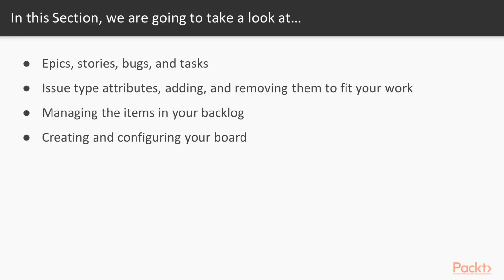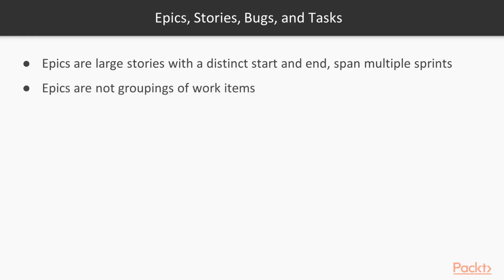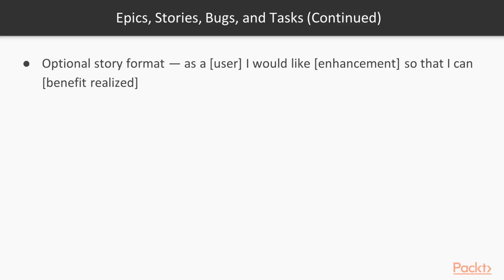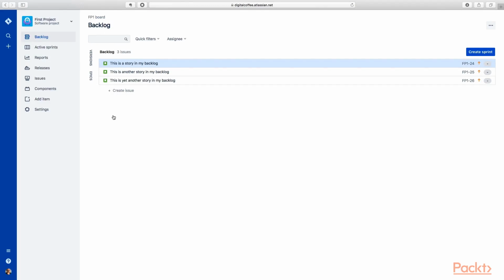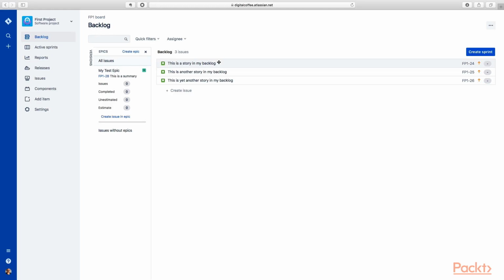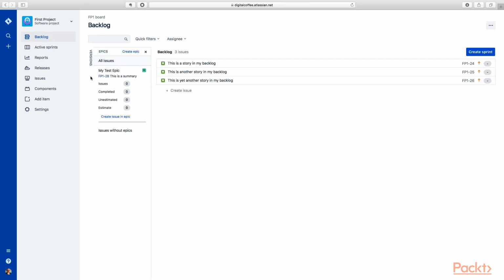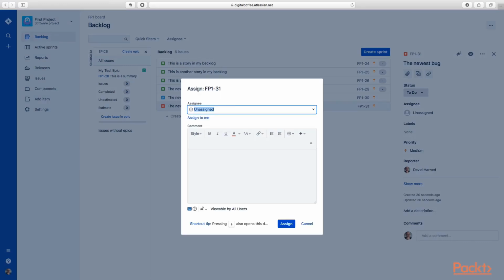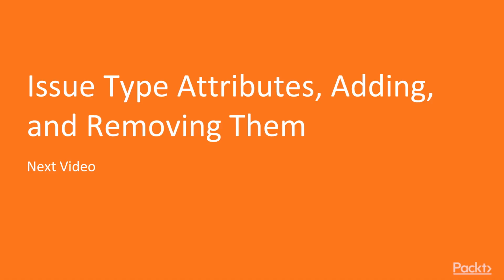9781788835695 06 Epics, Stories, Bugs, and Tasks Creating and Running an Agile Project in JIRA